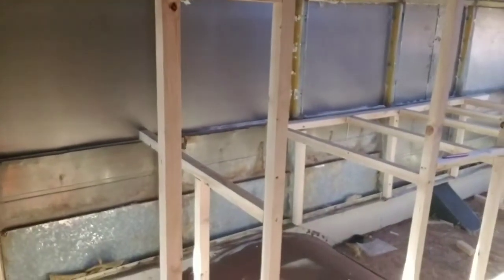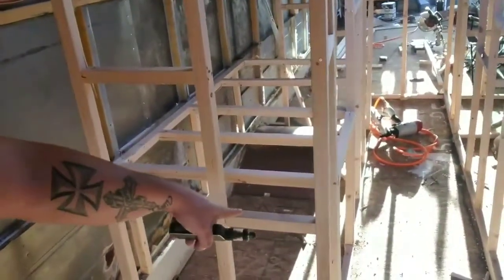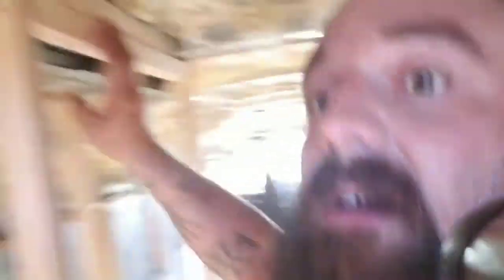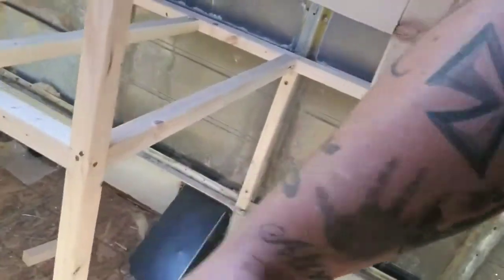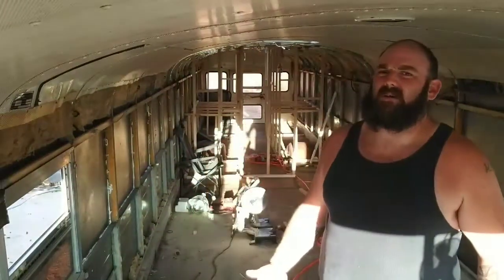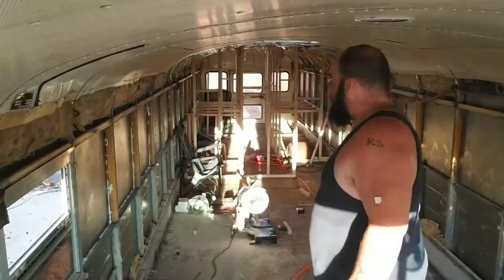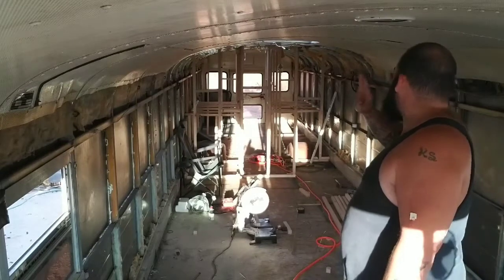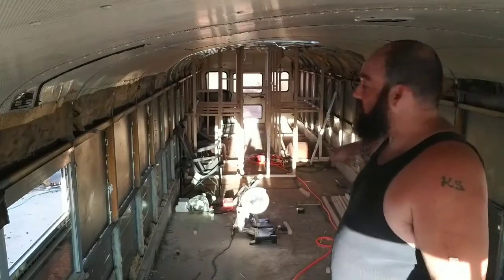Skoolie Bus Conversion Framing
Almost finish with the framing, fire blocks are all in need to frame a tabet more will see you tomorrow. Thanks For Watch